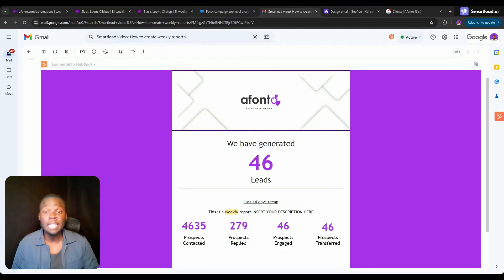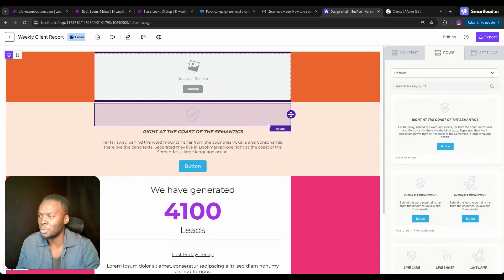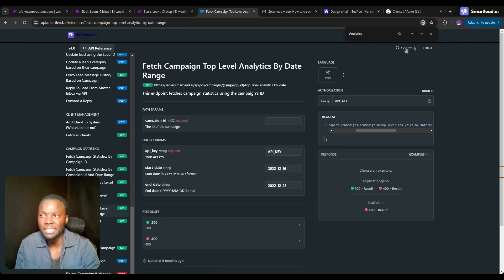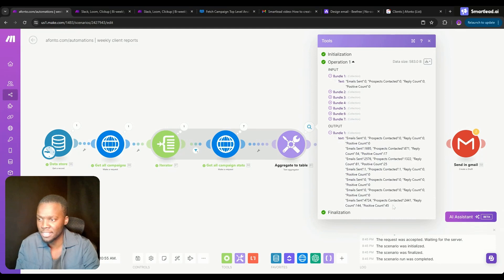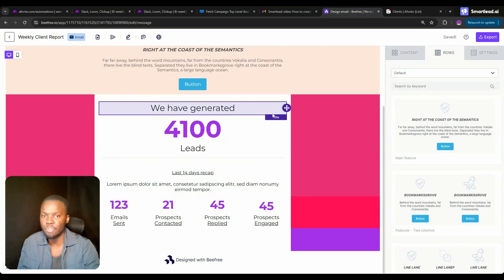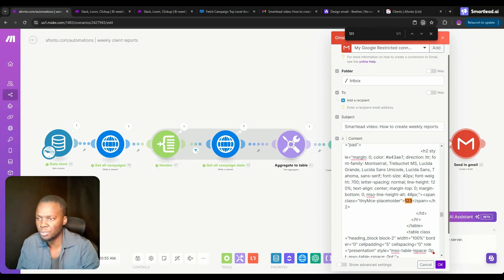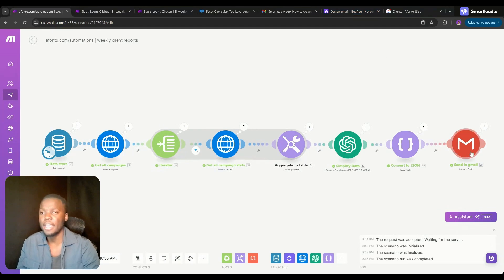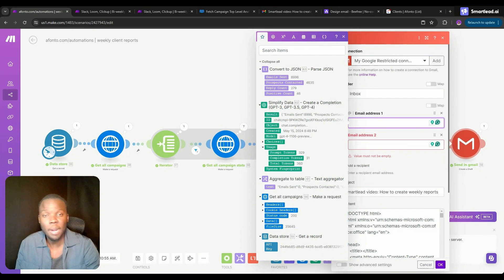How to Automate Your Weekly Report | Noel Maniraguha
In this video, Noel dives into the world of Smartlead and demonstrates how you can leverage the data from your account to set up custom weekly reports. Whether you're a business owner, marketer, or data enthusiast, Noel will guide you through the steps to create insightful and tailored reports for yourself or your clients.

About Noel
Noel Maniraguha is a Canada-based YouTuber and Linkedin top voice who has a mission to build an agency where clients come FIRST. He is also the Founder & CEO of Afonto. You can connect with him on LinkedIn for any queries or questions:

About Brand
Struggling to Keep Track of Low Leads in Smartlead? Smartlead's cold email outreach tool is here to help. Our platform offers a range of features designed to streamline your cold email campaigns and improve your overall productivity. With unlimited mailboxes, fully automated email warmup functionality, a multi-channel infrastructure, and a user-friendly unibox, Smartlead empowers users to manage their entire revenue cycle in one place.

Key Features:
Unlimited mailboxes for efficient management
Fully automated email warmup functionality for better deliverability
Multi-channel infrastructure for comprehensive outreach

Feeling like setting up email automations that garner you the best results?

Time Stamps:
[00:06] Automate custom weekly reports using smart lead data
[01:09] Automating weekly report creation for personalized emails.
[02:09] Automate campaign analytics data aggregation
[03:10] Automating weekly report aggregation and formatting with chat GPT
[04:20] Automating weekly report generation with email data and HTML content.
[05:30] Updating headline and leads data
[06:27] Automate weekly report creation via email
[07:38] Automate report sending to multiple clients